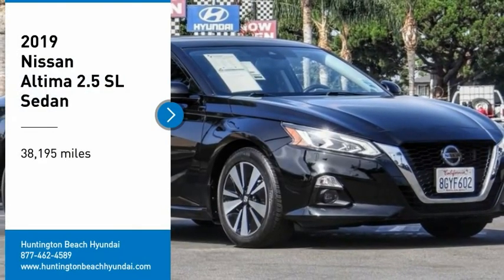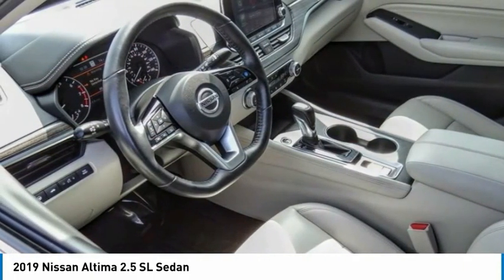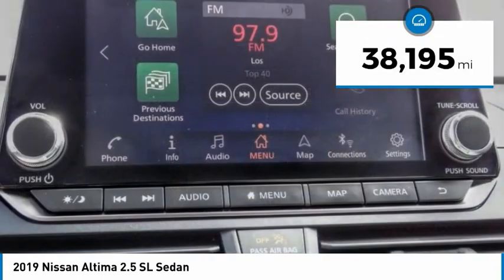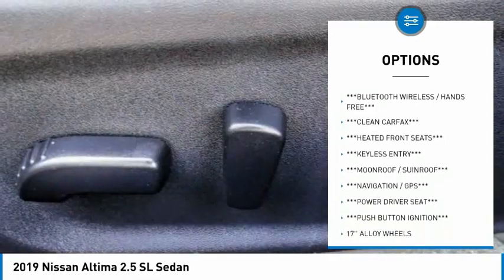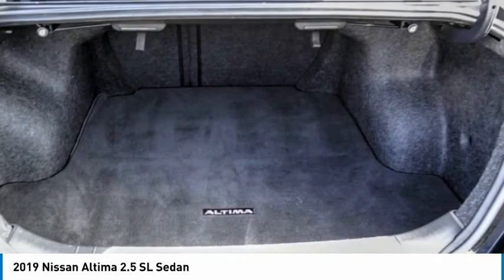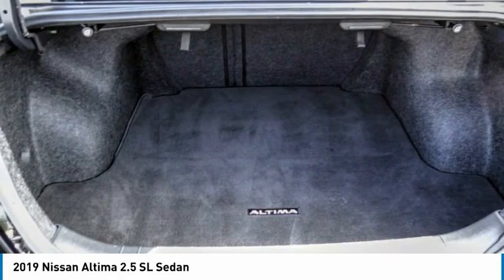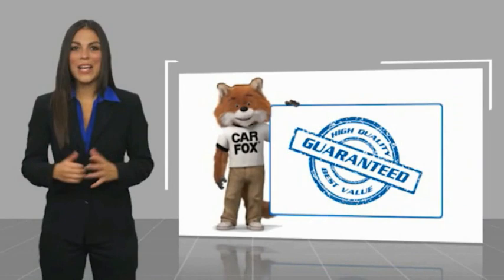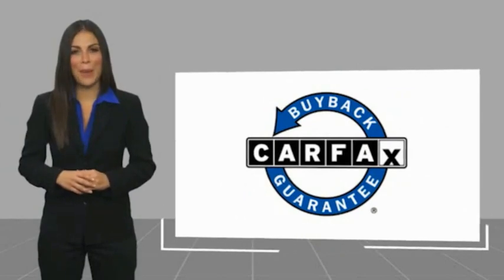2019 Nissan Altima TH6368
2019 Nissan Altima 2.5 SL Sedan

16751 Beach Blvd.

2019 Nissan Altima Super Black Clearcoat CVT with Xtronic 2.5L 4-Cylinder DOHC 16V ***BLUETOOTH WIRELESS / HANDS FREE***, ***MOONROOF / SUINROOF***, ***NAVIGATION / GPS***, ***BACK UP CAMERA***, ***KEYLESS ENTRY***, ***HEATED FRONT SEATS***, ***CLEAN CARFAX***, ***POWER DRIVER SEAT***, ***PUSH BUTTON IGNITION***, Apple Car Play & Android Auto, Navigation System, Radio: AM/FM/HD w/Bose Premium Sound System. Odometer is 575 miles below market average! 28/39 City/Highway MPG Clean CARFAX. This Vehicle is Located at: Huntington Beach Hyundai; 16751 Beach Blvd, Huntington Beach CA 92647. Dealer Installed accessories are optional and may be purchased for an additional charge.All prices subject to government fees and taxes, any finance charges, any dealer document preparation charge, and any emission testing charge.While we make every effort to ensure the data listed here is correct, there may be instances where some of the factory rebates, incentives, options or vehicle features may be listed incorrectly as we get data from multiple data sources. PLEASE MAKE SURE to confirm the details of this vehicle (such as what factory rebates you may or may not qualify for) with the dealer to ensure its accuracy. Dealer cannot be held liable for data that is listed incorrectly.